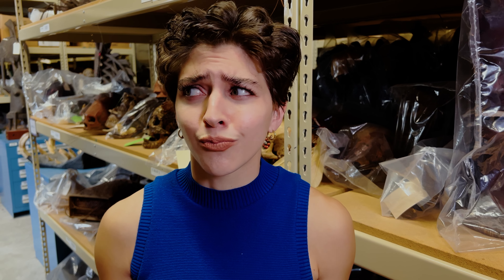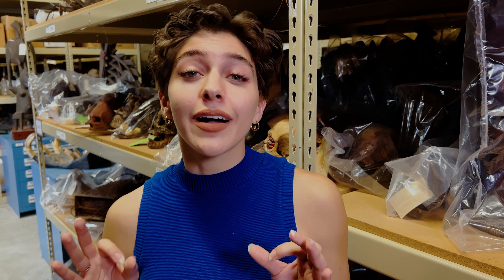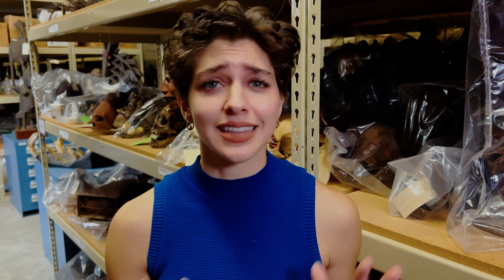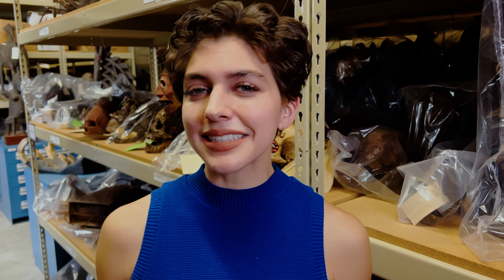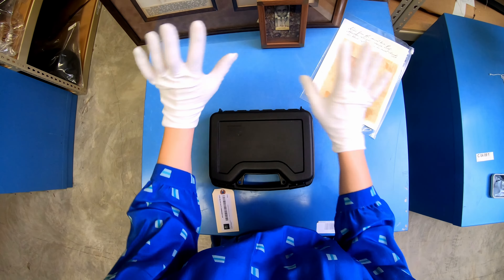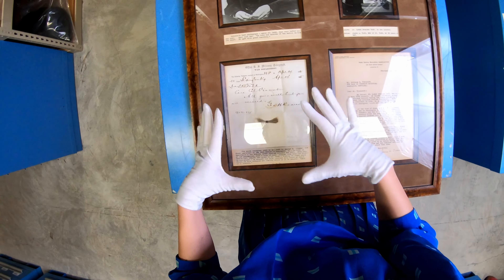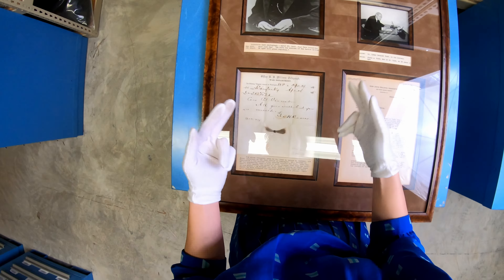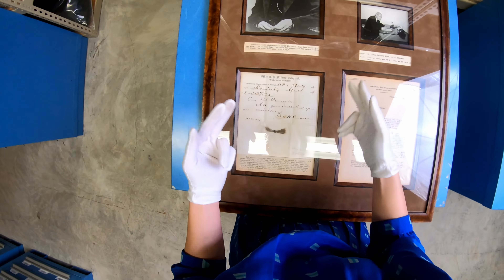Rare Artifacts of Abraham Lincoln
We are in the Ripley’s warehouse today with a few artifacts from good ‘ole Honest Abe. Starting with John Wilkes Booth’s derringer gun that he left behind in the theater after killing President Lincoln. It’s said that it fell out of his pocket after he was escaping the theater. BUT -fun fact-, most historians do not believe this is the actual gun that Lincoln was killed with.

Loving this sneak peek at the Ripley's Warehouse? You can find hundreds of exhibits, just like this one, at our Odditoriums all over the world!